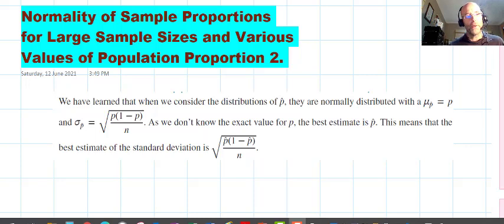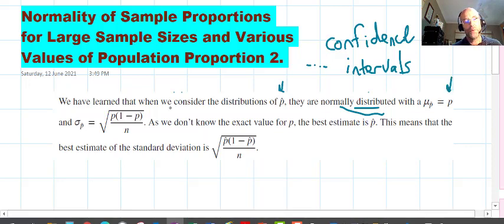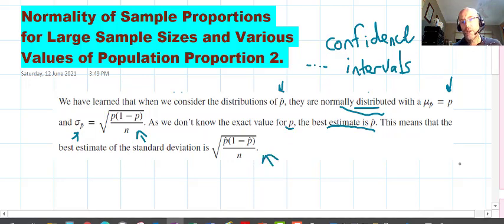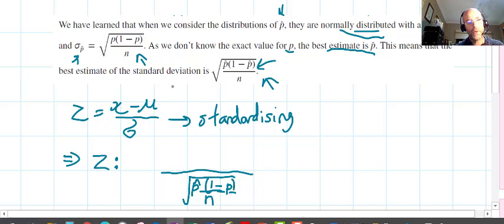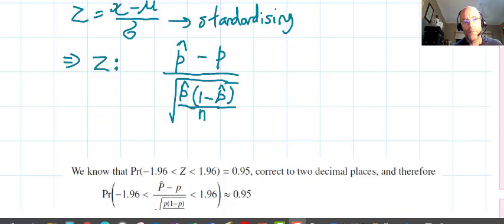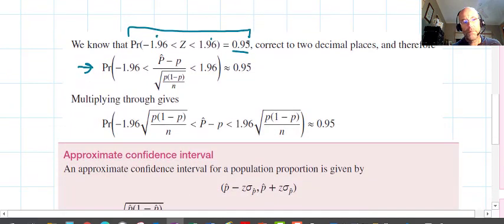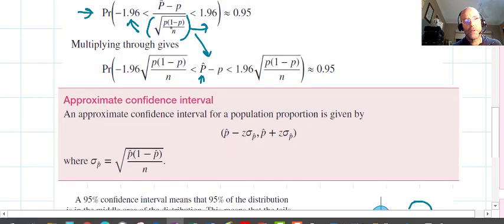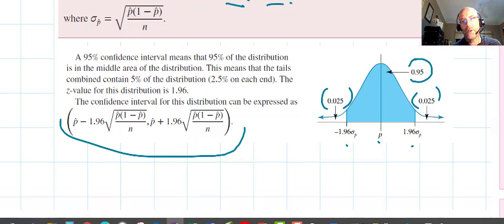Normality of Sample Proportions Large Sample Sizes 2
Stop. Spammer time!